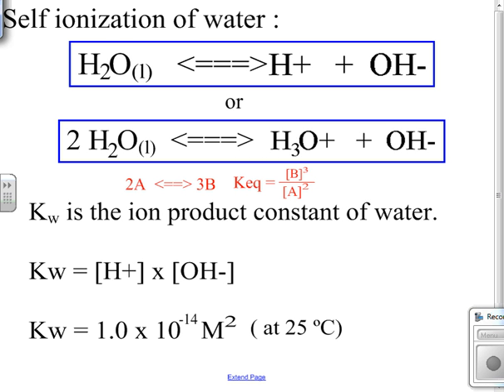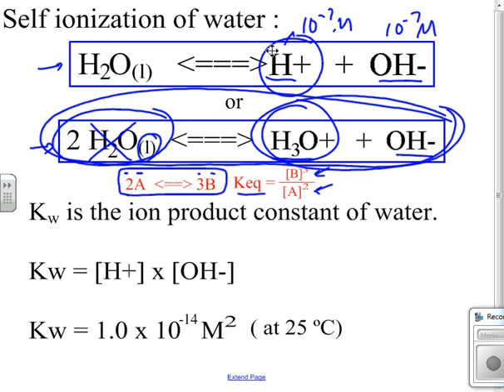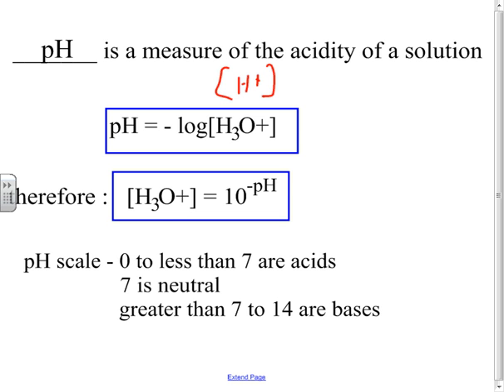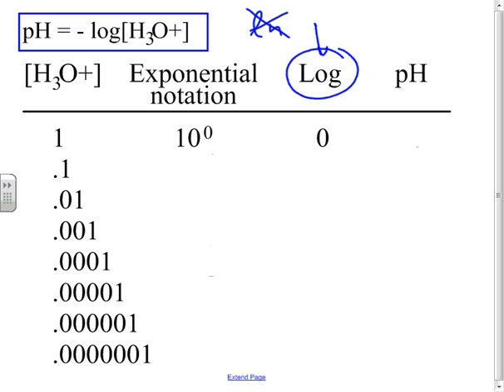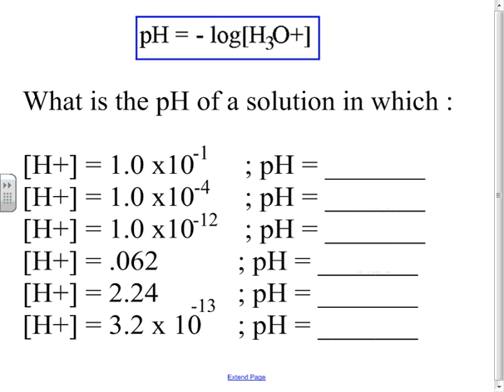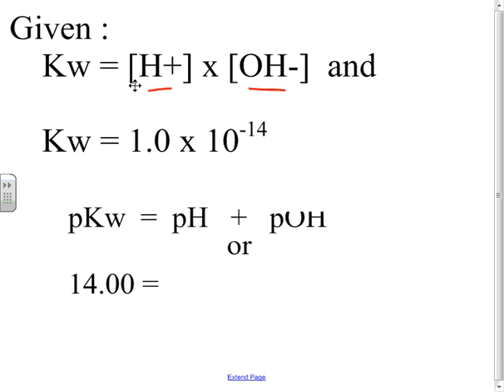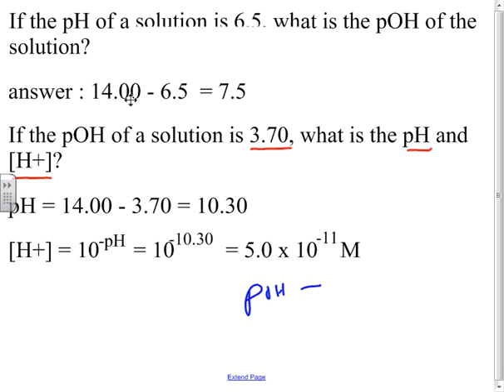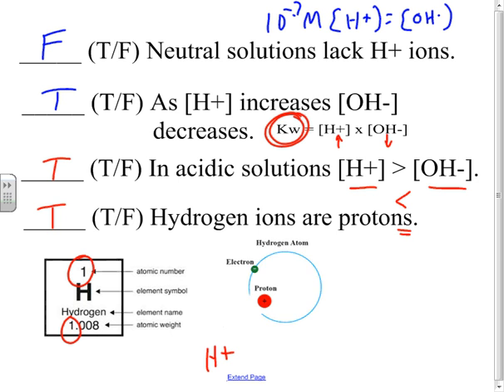acid base intro 2